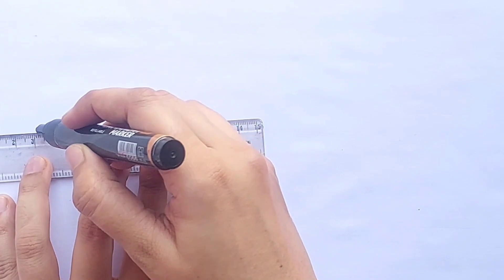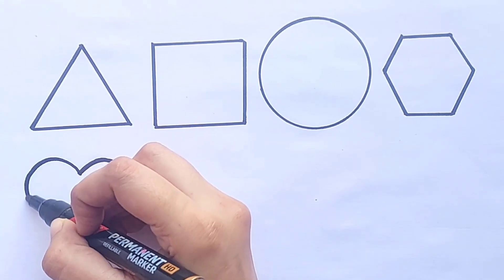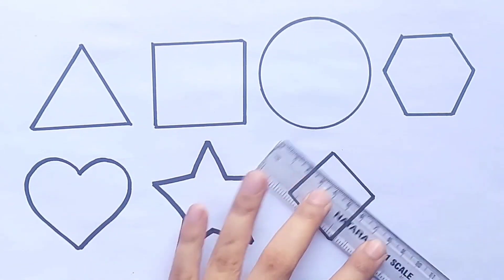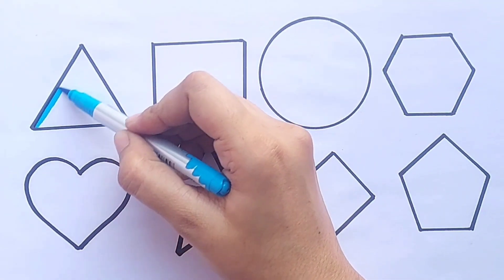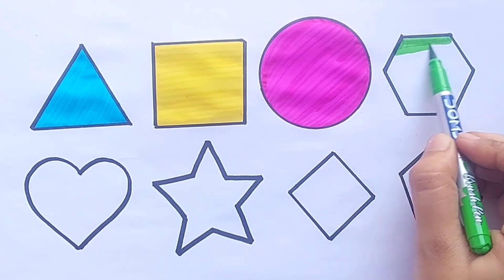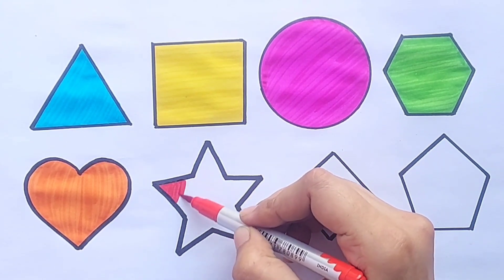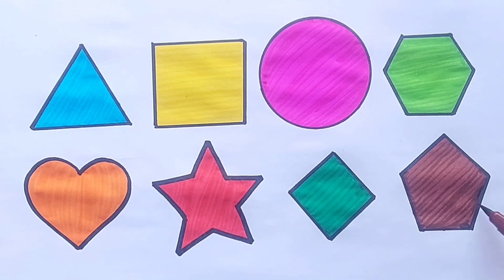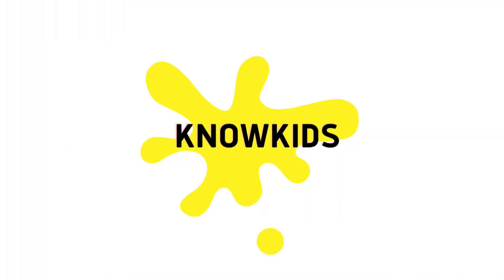2d shapes best learning videos|shapes song| shapes and colors for toddlers|Preschool education video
basic shapes best learning videos|shapes song|2d shapes&colors for toddlers|Preschool educationvideo
 kids  2d shapes best preschool learning video kids will learn how to draw shapes like circle Square pentagon heart star triangle oval rectangel and also learn colors name like red green yellow black blue orange purple green etc
 knowkids